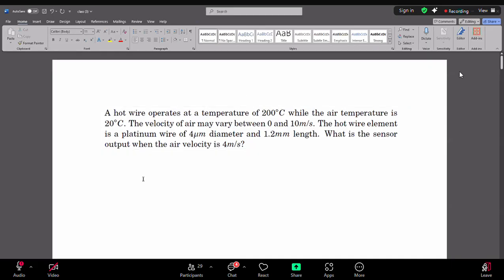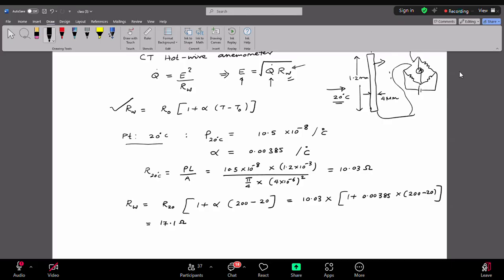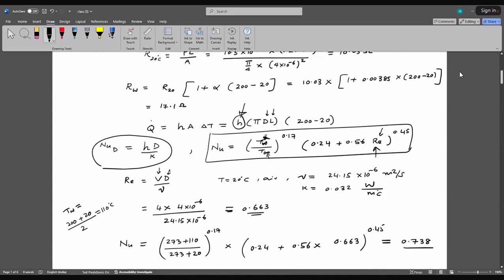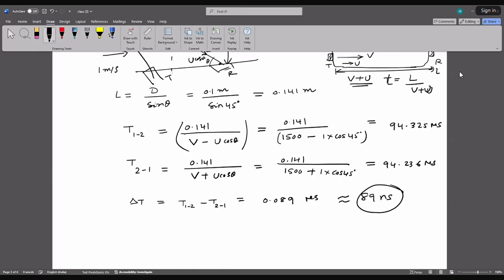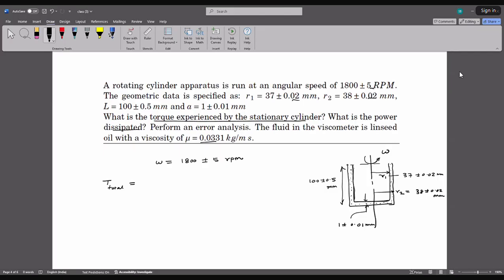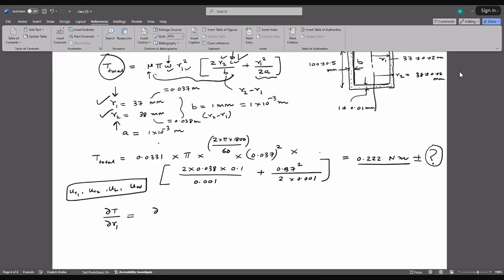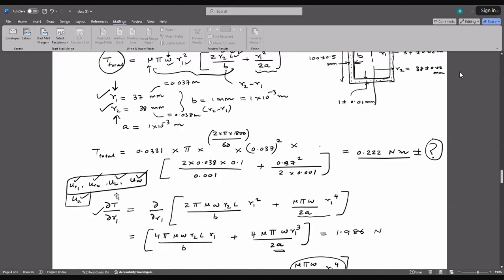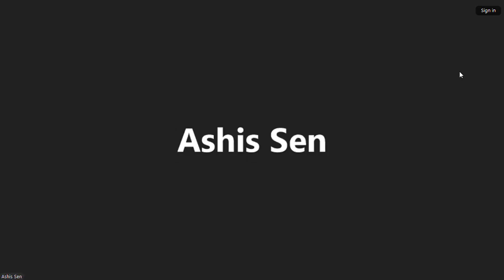36 18 Nov 24 Measurement in Thermal Engg